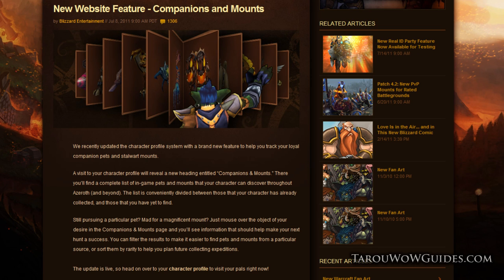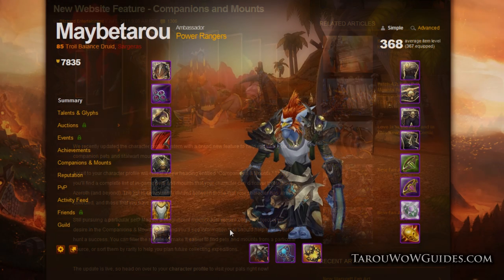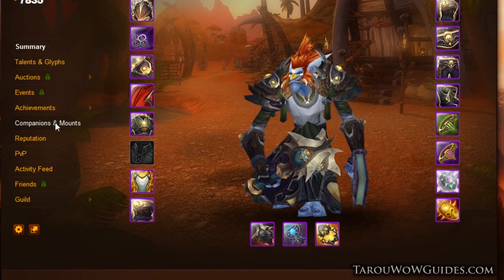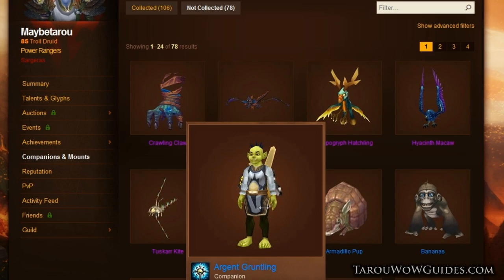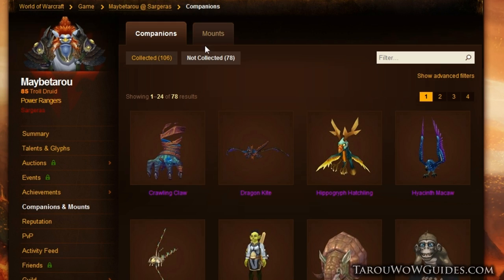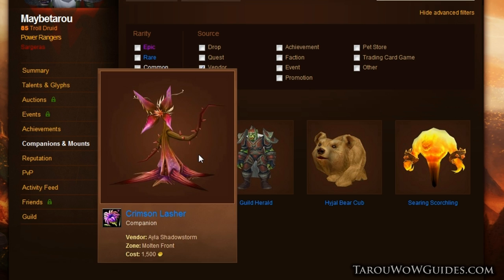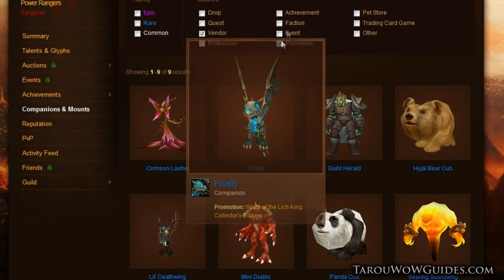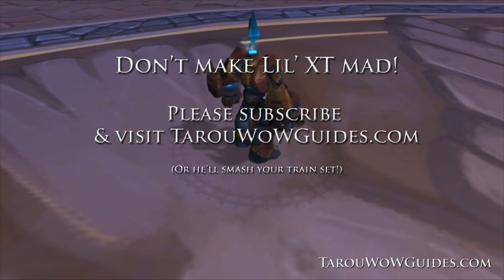New Companion & Mount Website Feature! - World of Warcraft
Adventures to 1 million: Gold Capped in Cata (Apr.) - How to Make Gold & Get Rich in WoW!

Adventures to 1 million: Gold Capped in Cata (Mar.) - How to Make Gold & Get Rich in WoW!

Adventures to 1 million: Gold Capped in Cata (Feb.) - How to Make Gold & Get Rich in WoW!

How to Choose a Server/Realm for World of Warcraft Fast & Easy!

Top 8 Stereotypical Reasons for Playing World of Warcraft's Catatclysm! - Unreleased Old Vid

Ep.47 Tarou's Weekly WoW Report 4/21/11- GC Watercooler, Solo Cata H x 2 & Dev Talk!

Adventures to 1 million: Gold Capped in Cata (Jan.) - How to Make Gold & Get Rich in WoW!

Hey everyone. I hope you're having a good day. I just wanted to show what Blizzard has built on their World of Warcraft website to help players who collect companions and mounts.

First, go to your character's profile and on the left hand side click "Companions & Mounts". It'll pull up all the companions and mounts you've collected but even better it'll show what you don't have yet.

Sure, there's an addon for this but I prefer this way so I can do research a little easier on Wowhead if Blizzard doesn't provide enough information on where to get the pet or mount. Some can be too vague to actually be helpful but the search tool really helps you sort through which pets or mounts you can get right away that you may be missing. By clicking "Advanced Filters" at the top you can narrow down your search to say vendor bought or multiple other sources to make collecting all the pets and mounts a bit easier.

Well, good luck to all the collectors out there and I hope you liked this short video.

This video teaches you:

How to get pets & mounts.
How to find pets & mounts.
How to find pet & mount drops.
How to collect all the pets & mounts.
How to get achievements.
How to use the new companion & mount profile page.

Guild: Tarou WoW Guides

Server: Sargeras - US

AH Addons: Auctioneer, Auctionator, APM, Postal, TradeSkillMaster
Addons: DBM, Recount, Omen